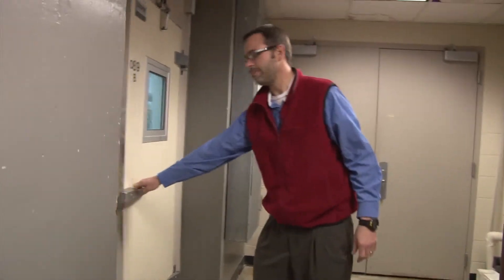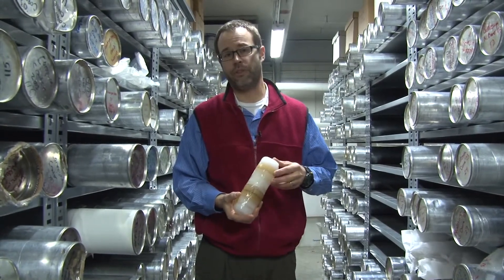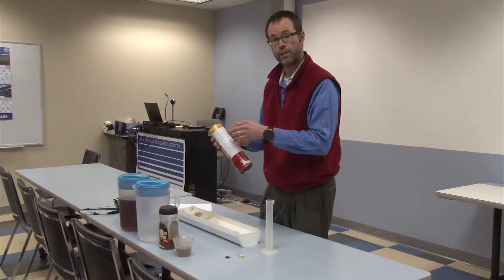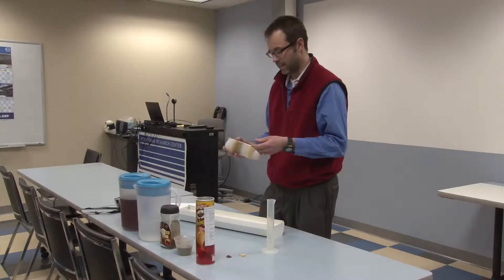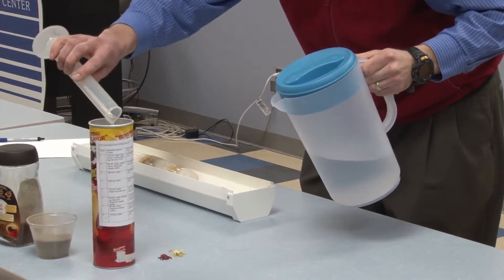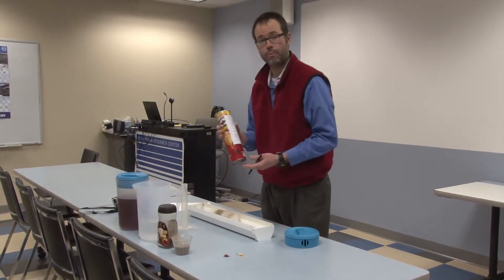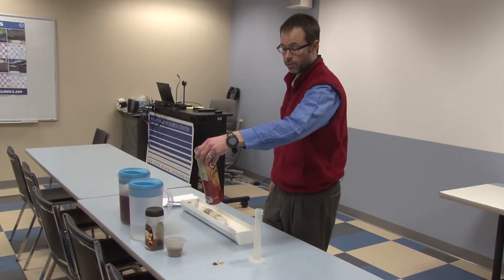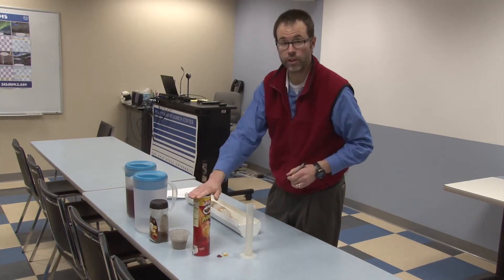How to Create a Classroom Ice Core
BPCRC's Education and Outreach team created and field tested a comprehensive lesson plan designed to provide students with a simulation of the process that scientists use when analyzing an ice core. Included in the lesson plan are instructions on how to create your own classroom ice cores.